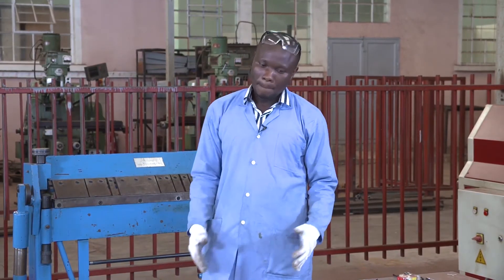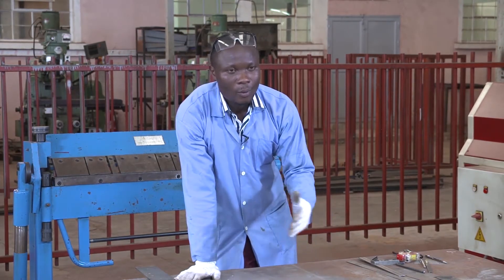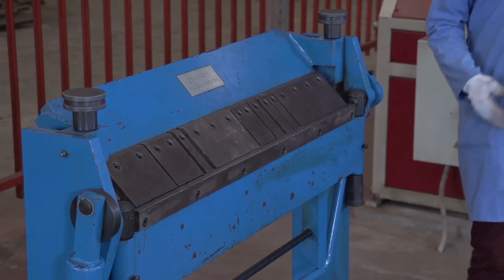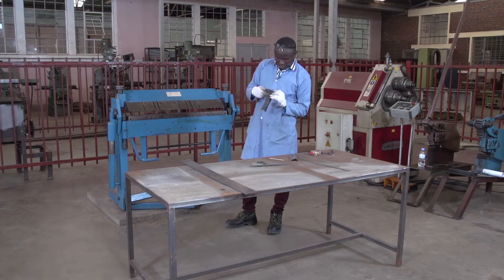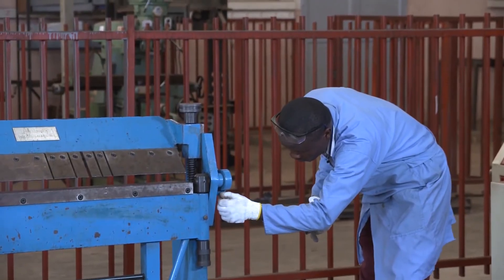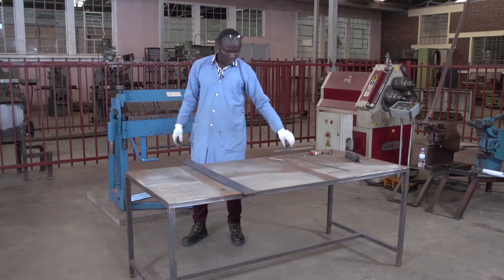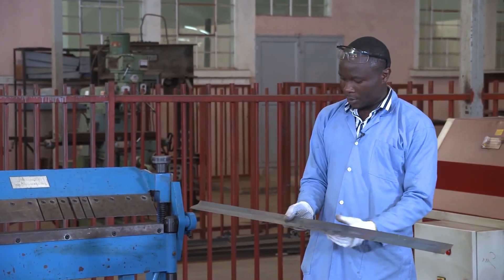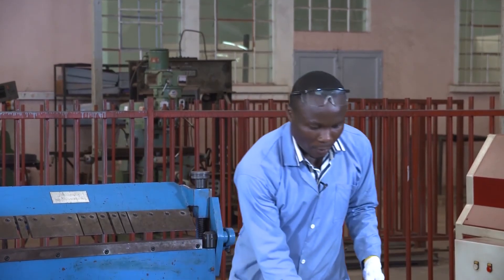Rwanda Polytechnic - Welding - Level 5 - Bending Of Rovers With Bending Machine - 1 of 1